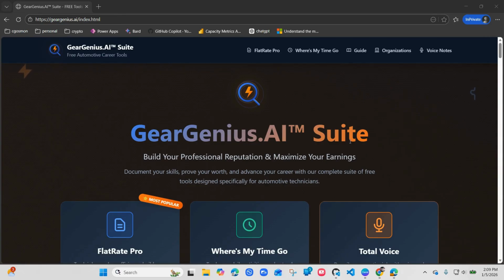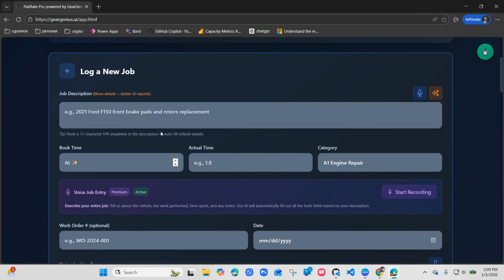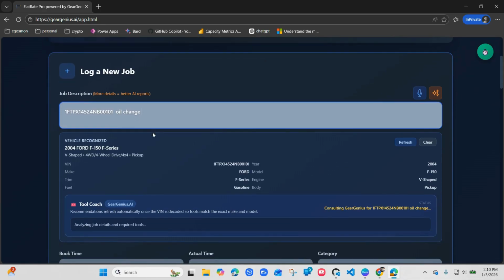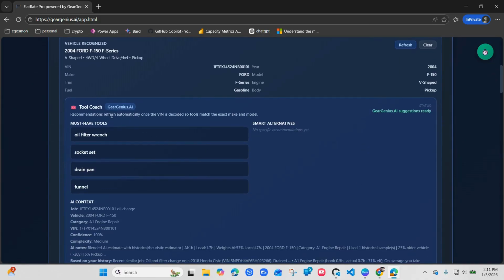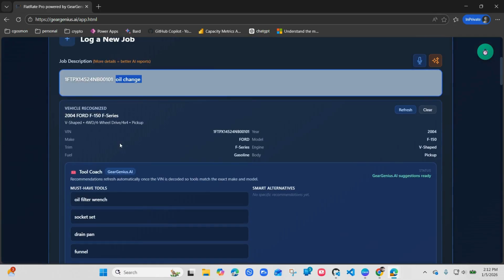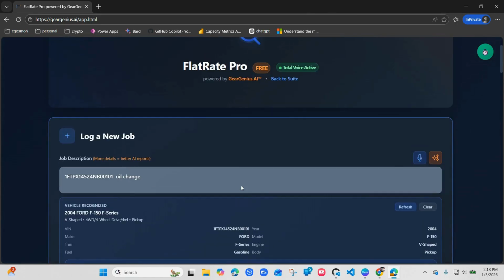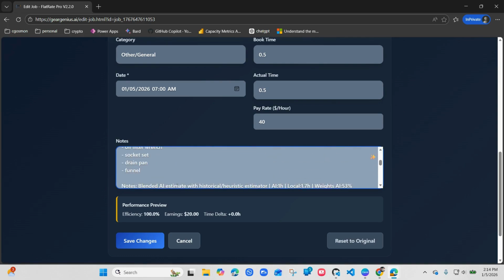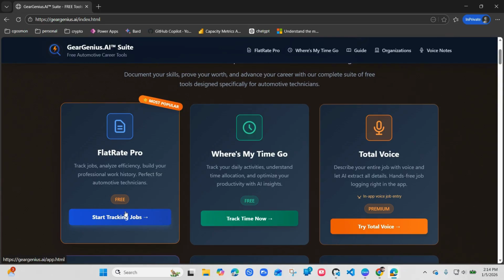How to Use the VIN Lookup Tool in GearGenius.AI™ FlatRate Pro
In this tutorial, Charles from GearGenius.AI™ walks you through the powerful VIN lookup feature in the FlatRate Pro application.

Learn how to:

Effortlessly Log Jobs: Enter a 17-character VIN to automatically retrieve vehicle details like make, model, year, engine, and more.

Get Personalized Recommendations: See how GearGenius.AI™'s Tool Coach suggests the specific tools you need for each repair.

Optimize Your Workflow: Discover how logging accurate vehicle data helps you track your efficiency and maximize your earnings.

Enhance Your Professional Resume: See how every job you log builds your professional profile.

GearGenius.AI™ is a suite of digital tools designed specifically for automotive technicians to build their professional reputation and maximize their earnings.

Learn more and start for free at GearGenius.AI!